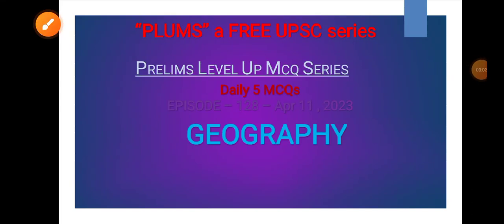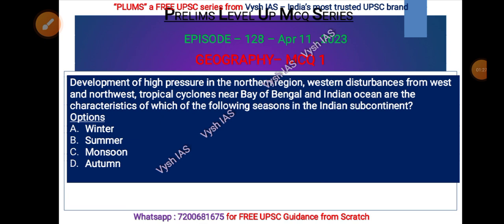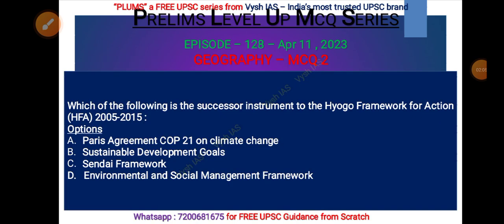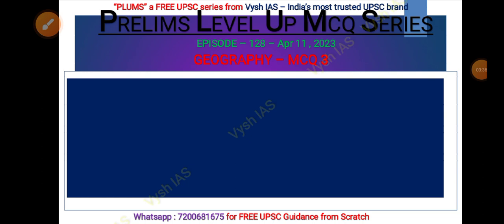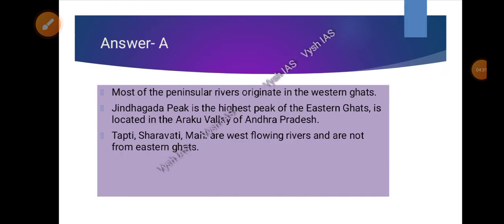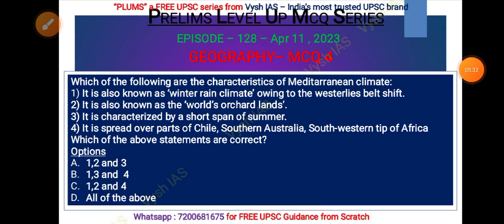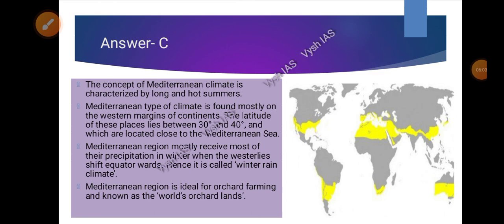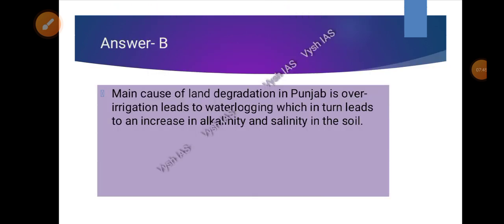Vysh IAS PLUMS - Episode 128 - Geography | UPSC Prelims Test series | UPSC Prelims daily mcqs free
LIVE CLASSES IN ENGLISH AND HINGLISH
DAILY TIMINGS - 7 PM, 8PM, 9PM, 10 PM